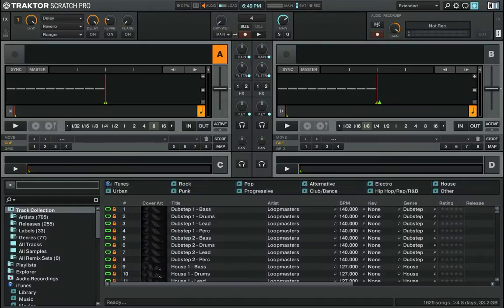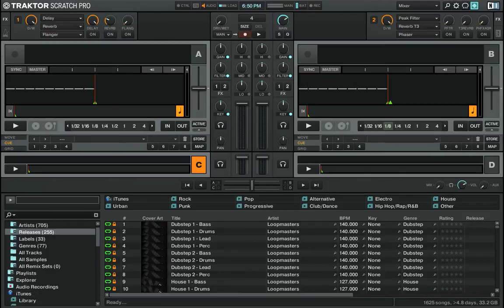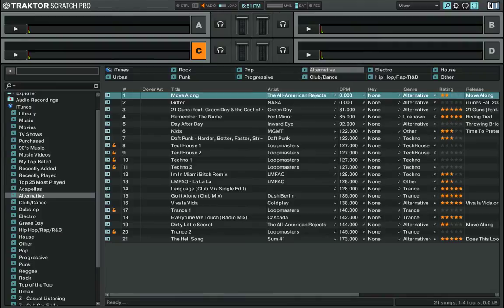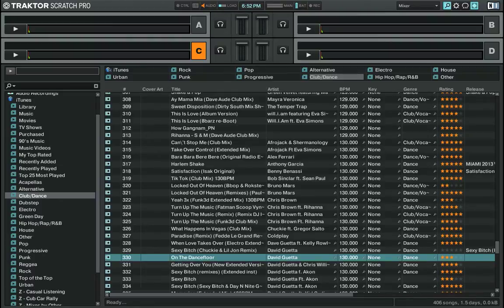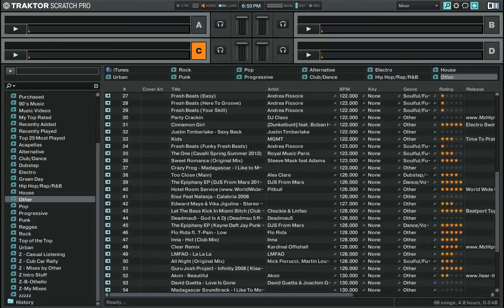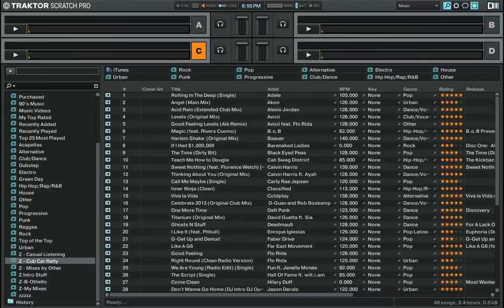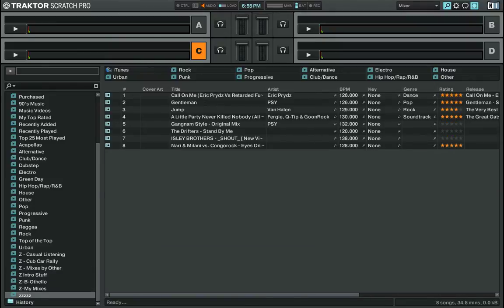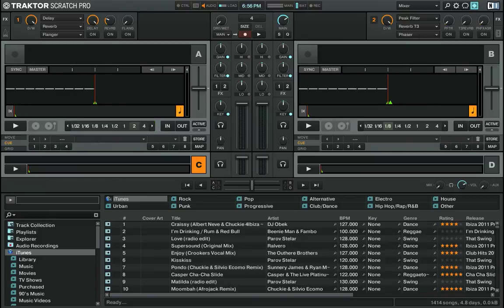Traktor Scratch Pro 2 Setup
Hey guys! Quick video of my traktor setup on my mac.